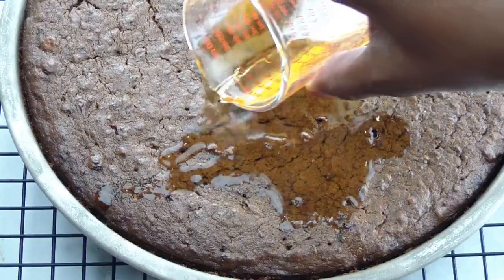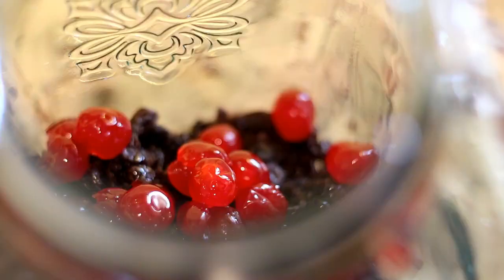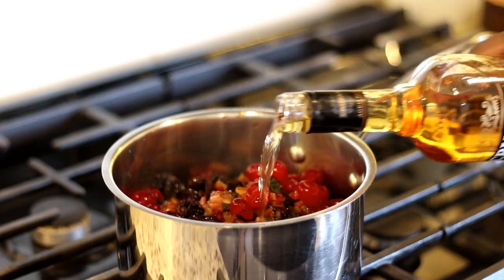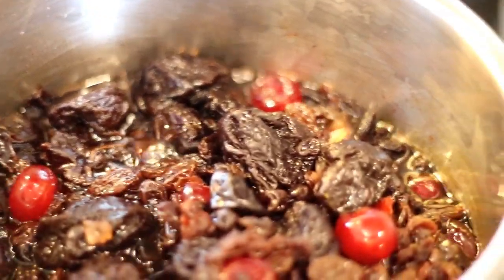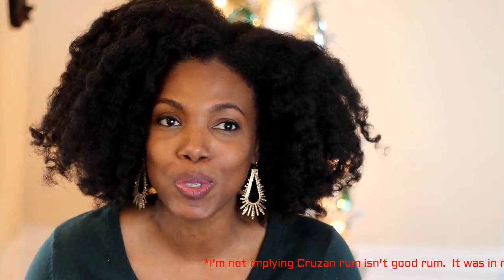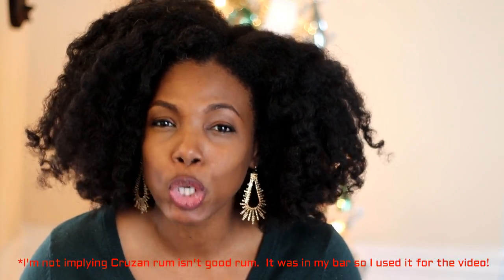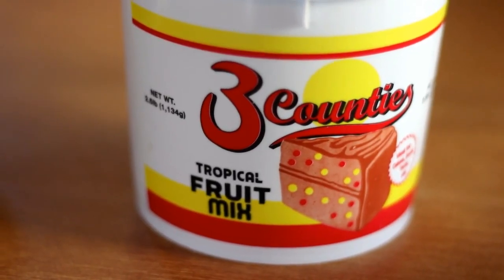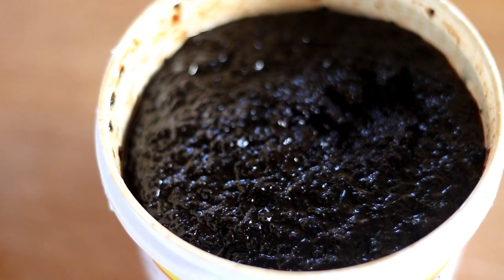Black Cake | Caribbean Rum Cake| Q & A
Let me help you make the BEST Black Cake this holiday.  I'm answering some of you questions from Instagram